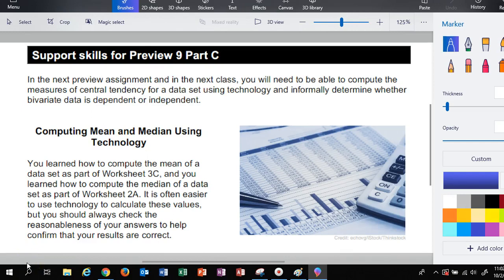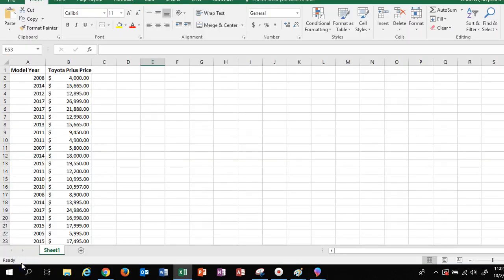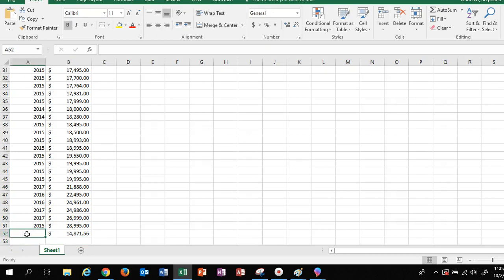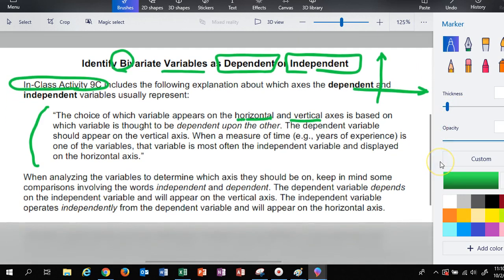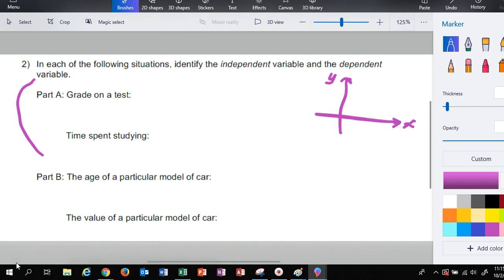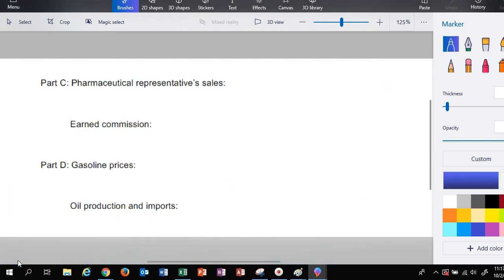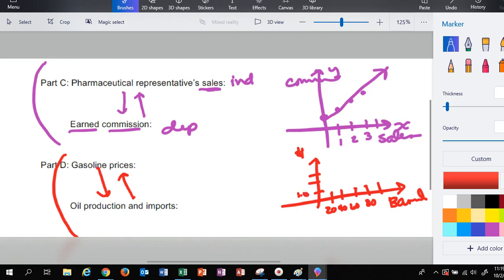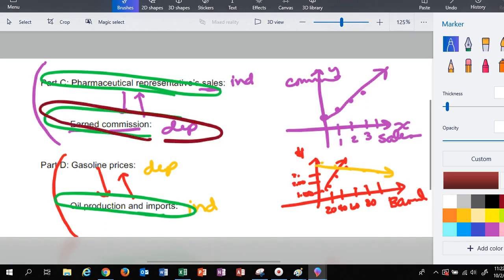0232 Worksheet 9C